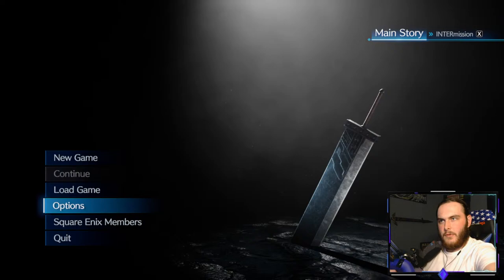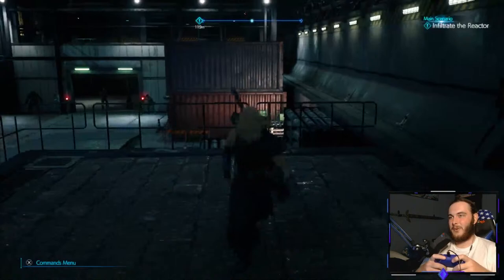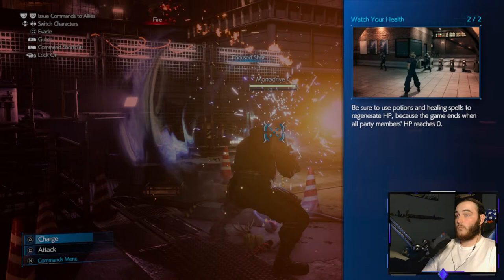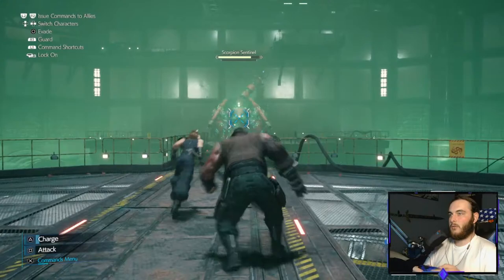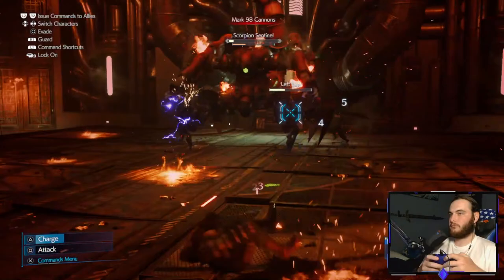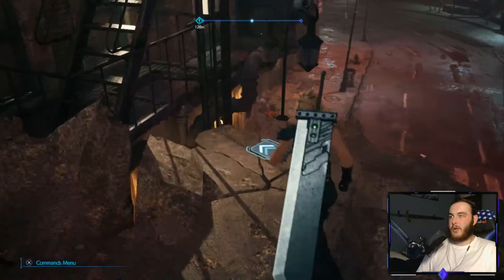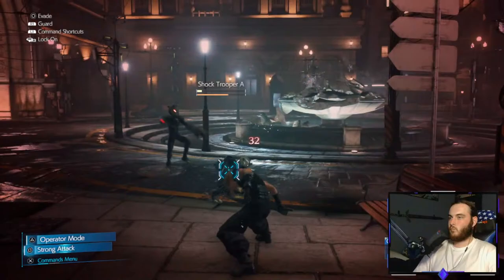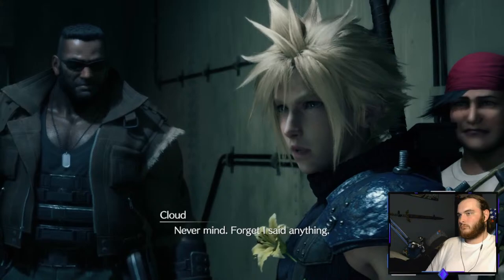Womp Plays Final Fantasy 7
First Final Fantasy game EVER!!!

Watch me experience it for the first time!!!